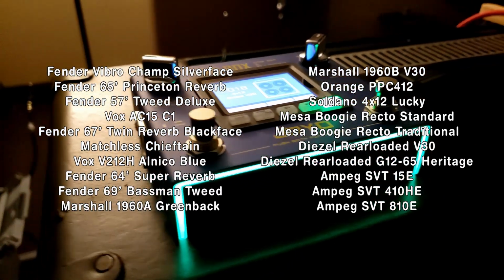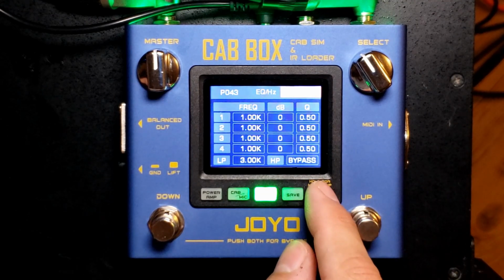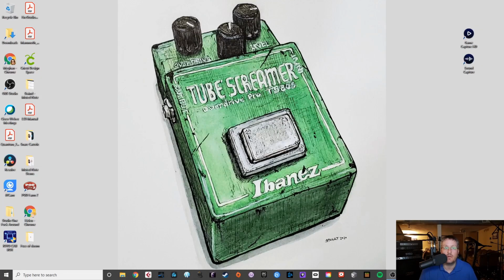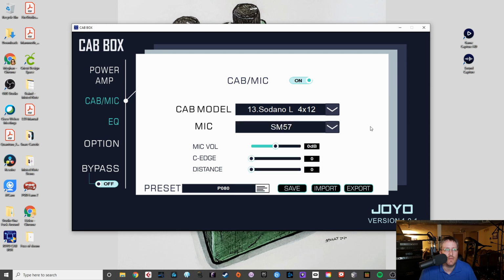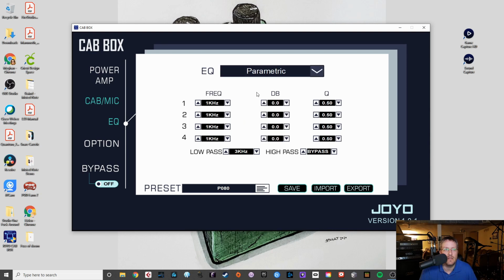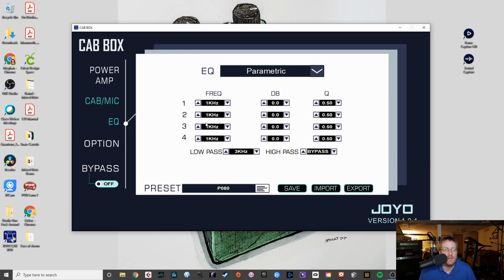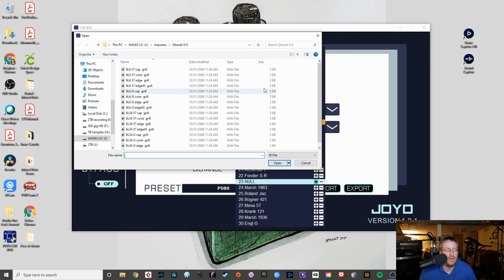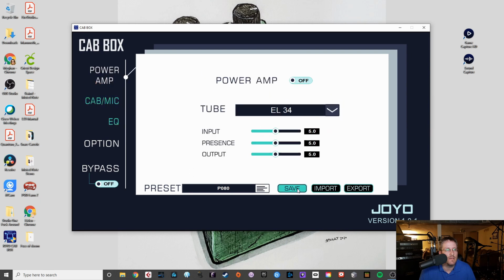Review of the Joyo Cab Box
This is my review of the Joyo cab box.

This pedal was provided for review by Joyo for free.  Honestly though I was going to buy one of these anyway because I was impressed with all the other videos on it.